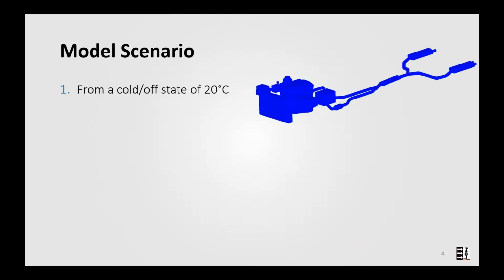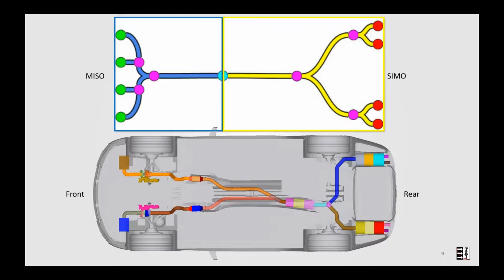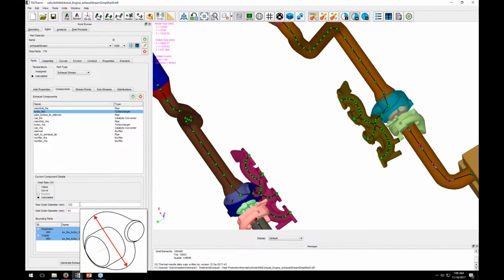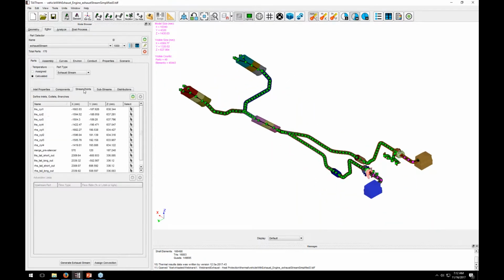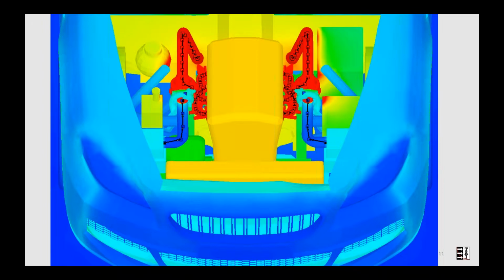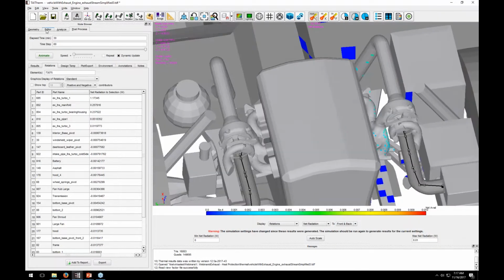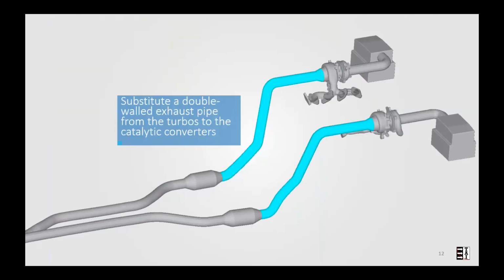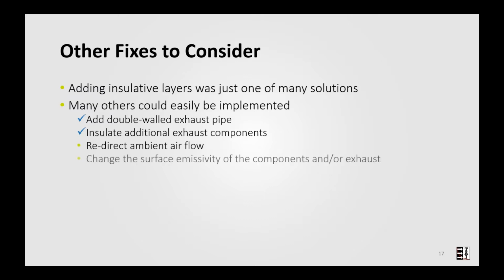Exhaust Streams and Component Heat Protection Webinar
In this webinar, Software Engineer Tim Viola walks you through how to simulate transient exhaust systems and identify heat shield concepts in TAITherm.